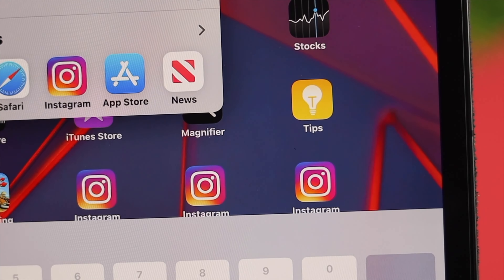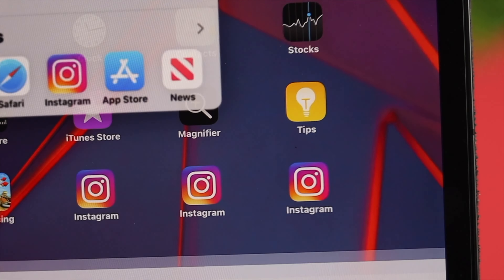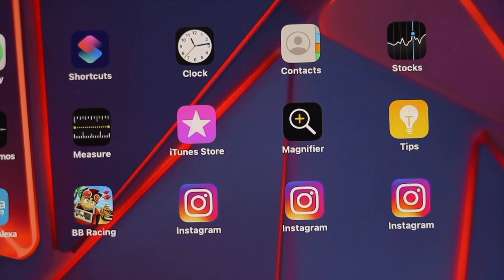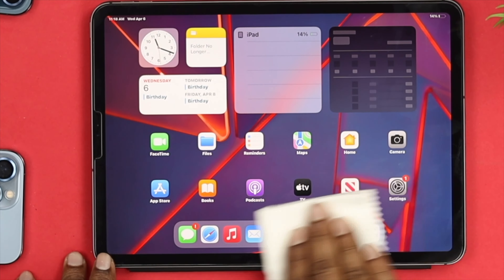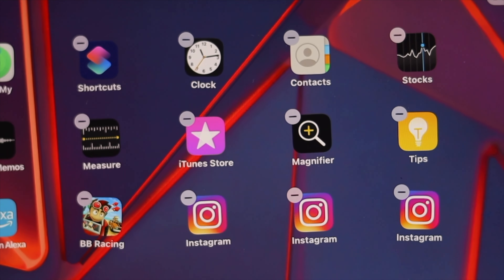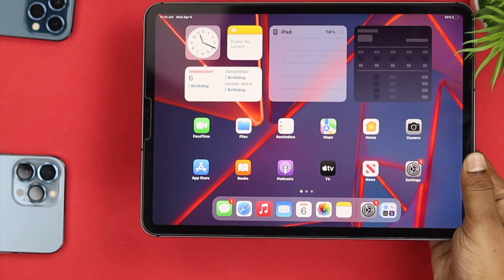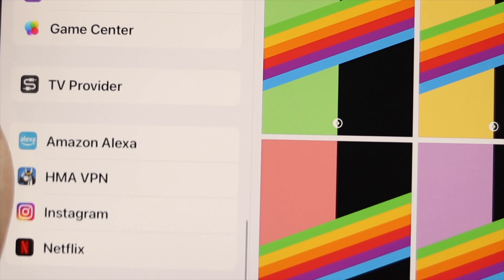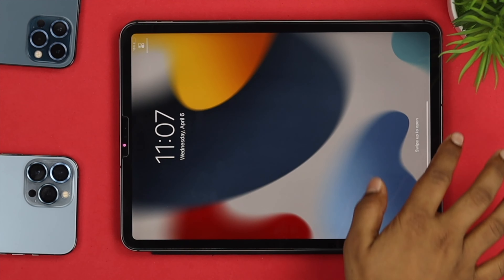How to Fix Ghost Typing and False Touch on any iPad!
Check out this video for the best ways to fix Ghost Touch issues on iPad Pro/Air/Mini easily.

0:00 Common Problems
0:35 Clean The iPad Screen
1:03 Remove Screen Protector & Cover
1:41 Force Restart
2:02 Reset All Settings